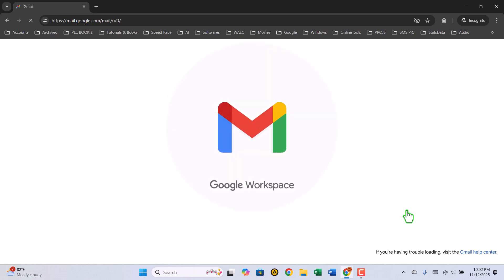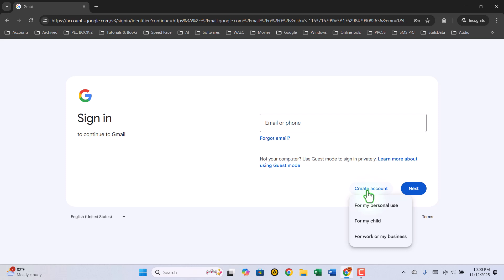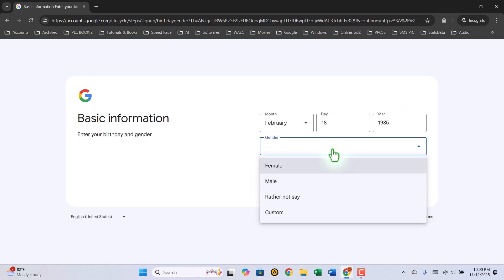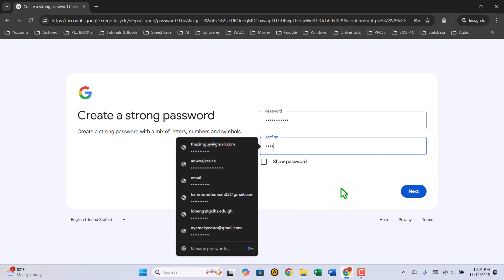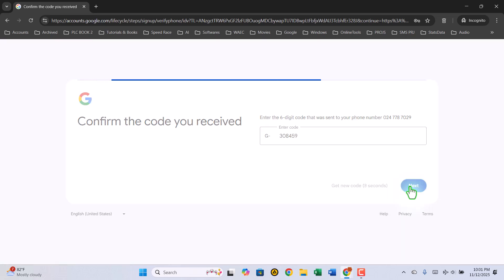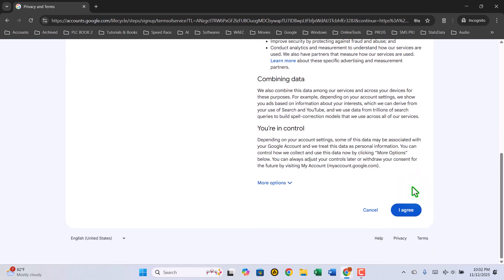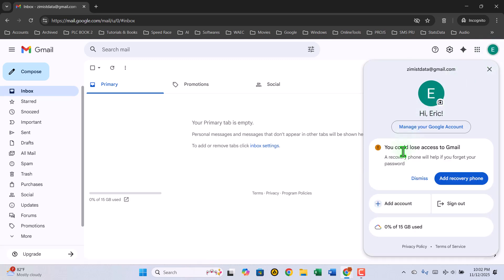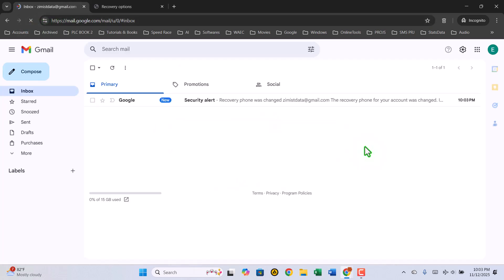How To Create a Gmail Account in Minutes!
Learn How To Create a Gmail Account in Minutes with our step-by-step guide. This video will walk you through the process of setting up a new Gmail account, from start to finish. Whether you're looking to create a personal or professional email account, we've got you covered. Our tutorial covers everything you need to know, including how to choose a unique username, set up a strong password, and add recovery information to keep your account secure. By the end of this video, you'll have a brand new Gmail account up and running, and be ready to start sending and receiving emails. So why wait, create your new Gmail account today and start enjoying the benefits of having a Google email account.

00:00 – Introduction & Overview
00:15 – Opening Gmail and Starting Account Creation
00:36 – Filling Out Your Personal Details
01:01 – Creating Username, Password, and Verification
02:32 – Final Setup, Recovery Options & Security Tips